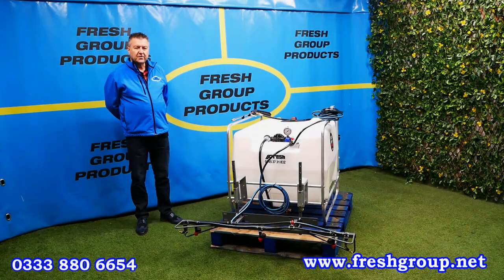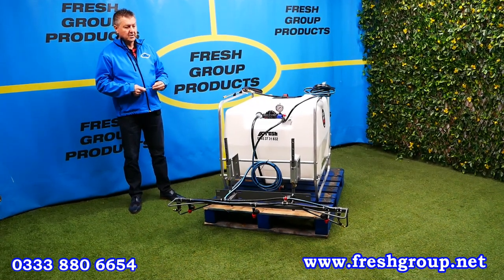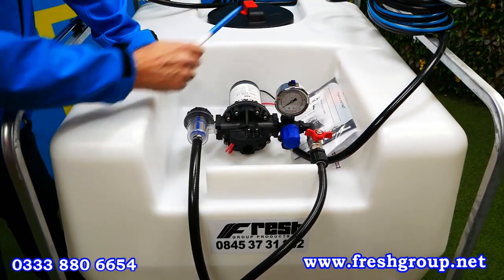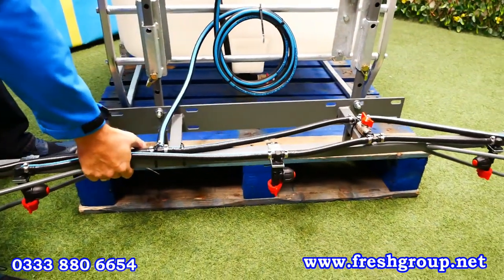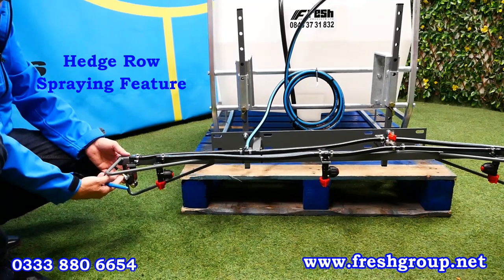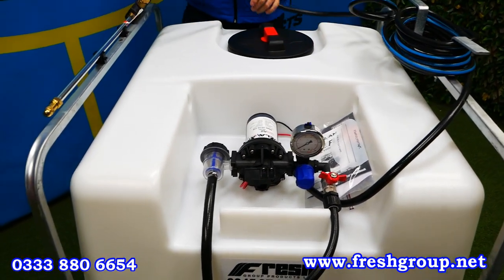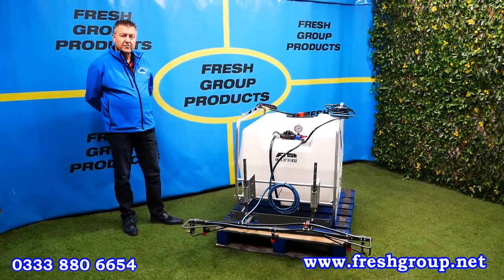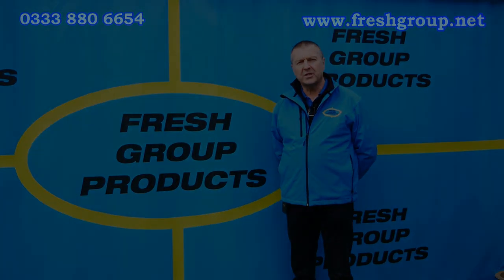UTV/Utility Vehicle Sprayer - Skid Mounted Sprayer - Paddock Sprayer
UTV sprayer information video. This 300L skid-mounted sprayer is designed for lawn, paddock, and field spraying, and to be strap mounted onto the back of a UTV or 4-wheel pickup truck vehicle. Available with or without a boom, the sprayer in this video has a 4M versatile spray boom fitted, which gives 7 different spraying combinations, and a pump delivery of 15.1L/per minute. The tank is a good quality rotationally molded item. Equipped with a Delavan pump, this sprayer uses a pressurized system and has a gauge to monitor the spray. This paddock sprayer has a 6M hand lance that securely locks into place for spot spraying, ratchet straps, 12V electrical connectors, crocodile clips, and a cigarette lighter socket included.